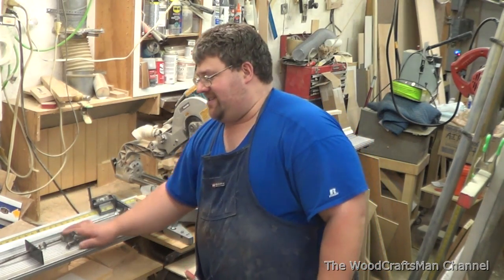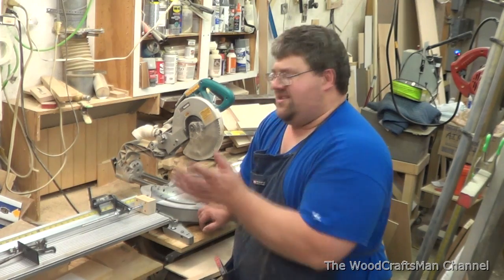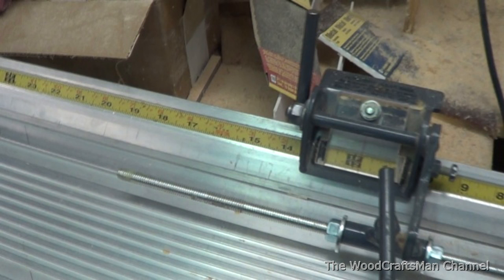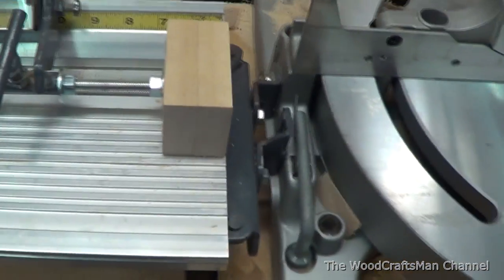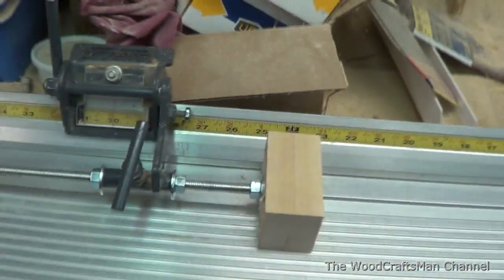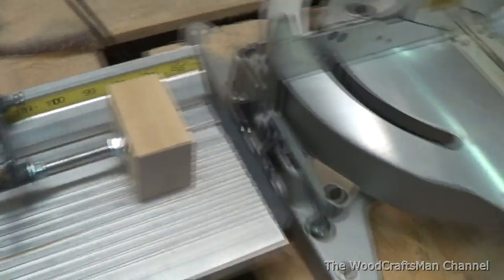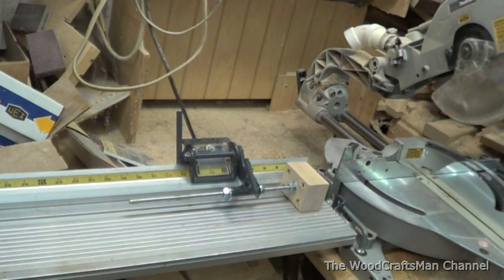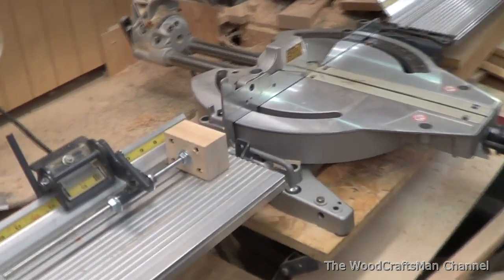Miter Saw Fence Modification-Shop Tips and Tricks 2015-3 # 158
Shop Tips & Tricks 2015-3

I recently made a modification to our miter saw fence stop block that will help us calibrate it better when changing saw blades in the Makita LS 1013 miter saw.